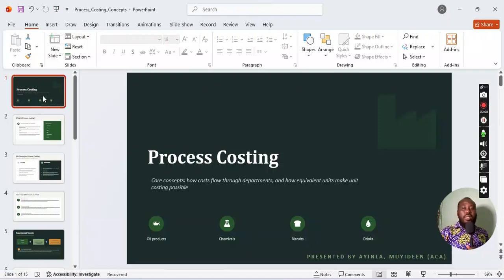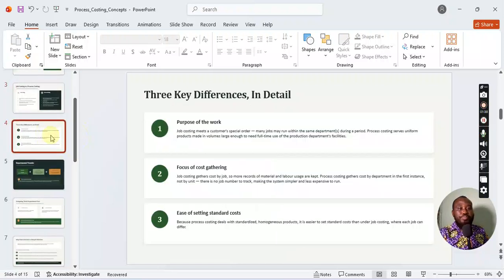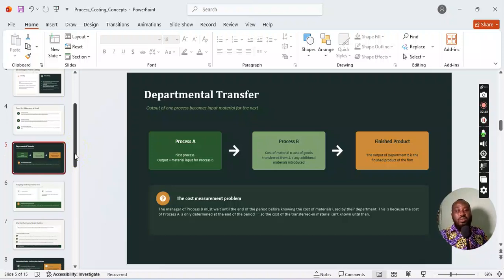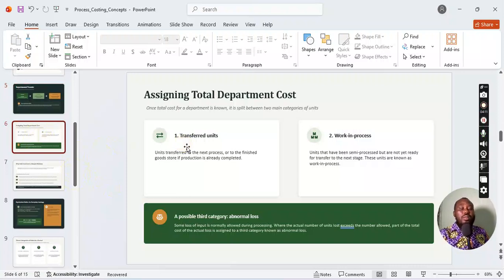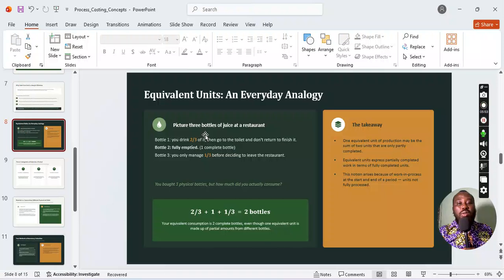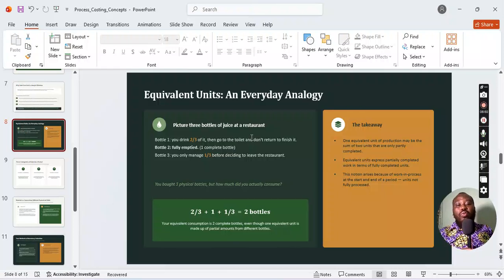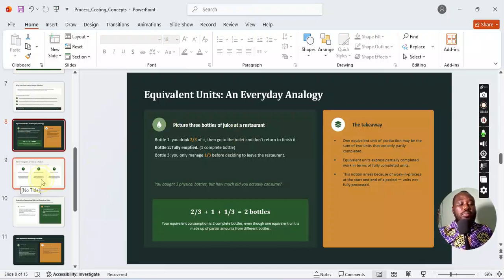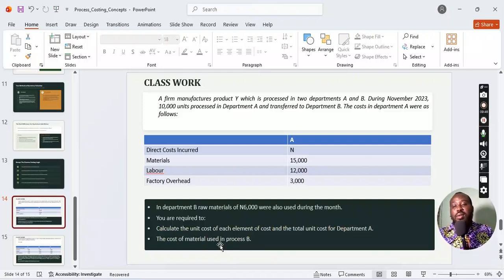Process costing 2